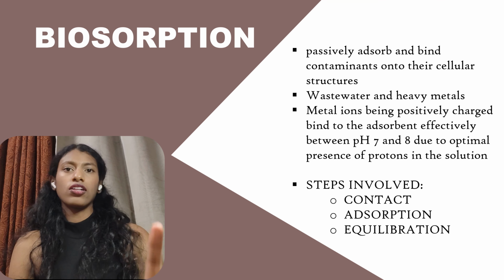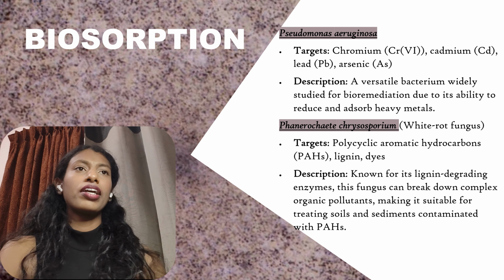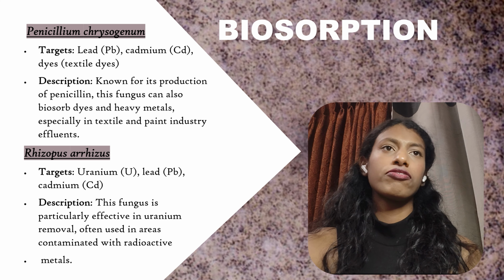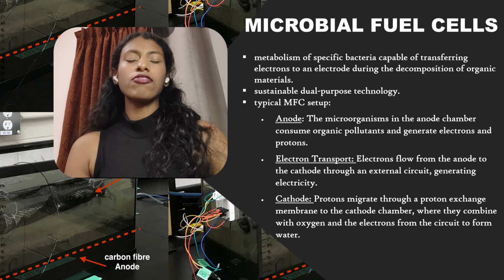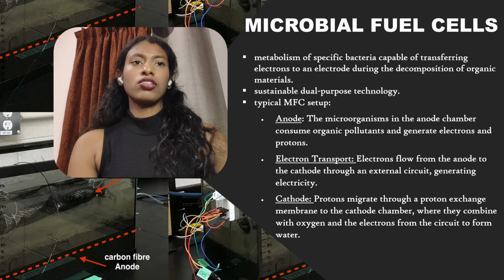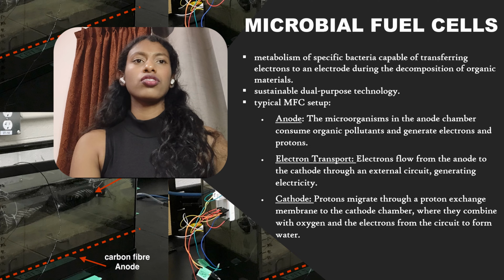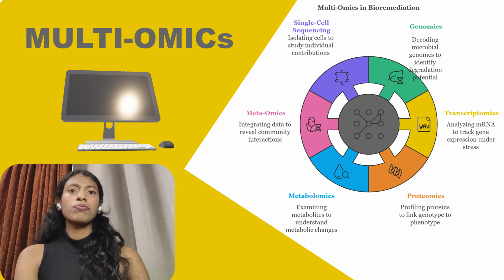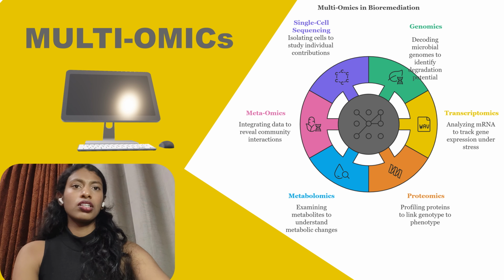advanced bioremediation techniques - Kirthika Elangovan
i discuss a few advanced bioremediation techniques namely
1. biosorption
2. Yeasts
3. microbial fuel cells (MFCs)
4. Multi-Omics Technologies in Bioremediation such as genomics,proteomics, metabolomics, transcriptomics etc.